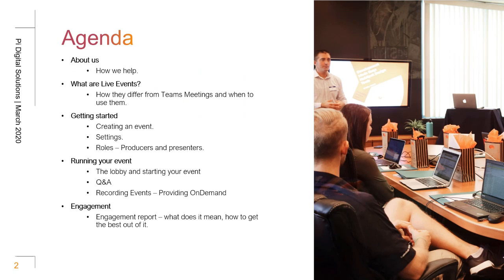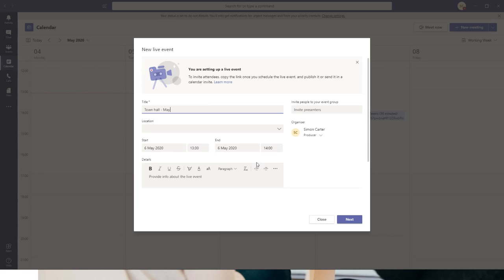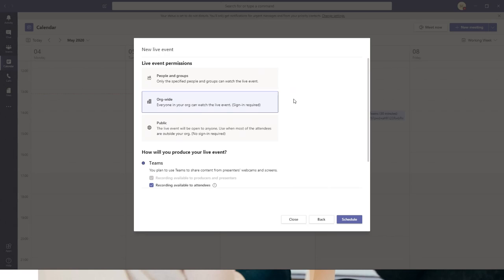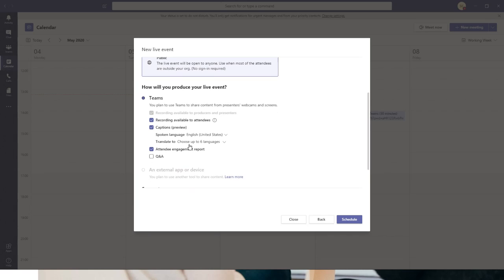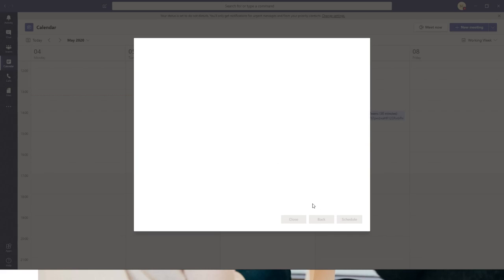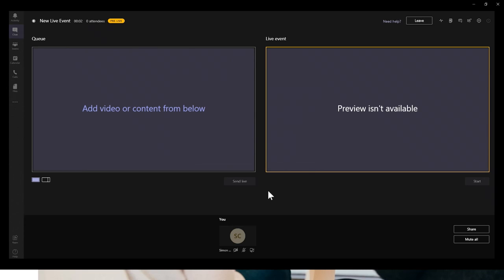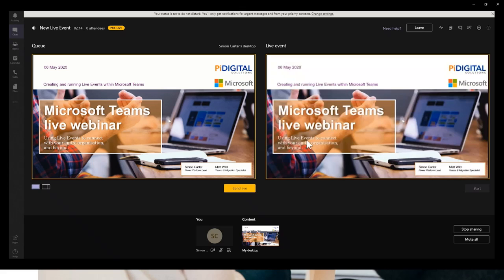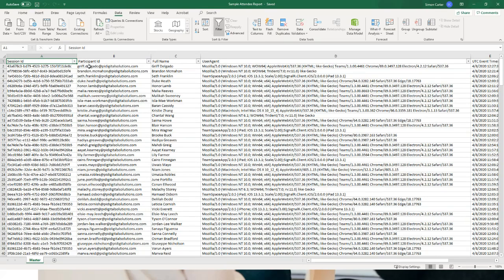Microsoft Teams: Live Events best practice for Communications Professionals (webinar)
Are you struggling with employee engagement in your internal communications & events? Live Events in Microsoft Teams could be the solution.

Getting employees across your organisation engaged with internal communications can be difficult at the best of times. In the current climate - when most people are working from home rather than together in the office - employee engagement can be even more challenging.

Designed specifically with Communications Professionals in mind, this webinar addresses the different challenges you're facing in your role and provides guidance on how Live Events in Microsoft Teams can help get you the employee engagement you've been looking for.

This webinar covers areas including:
- How Live Events differ from Teams Meetings, and which you should use in different scenarios
- How Live Events fit within the wider Office 365 offering
- Getting started with Live Events - what you need to know prior to creating your event
- The different roles and streaming options for Live Events
- How to set-up and run your Live Event - including Q&A functionality, recording events, and embedding events in other channels
- How to analyse and gain insights from the post-event reports